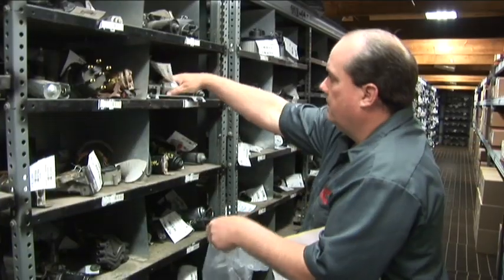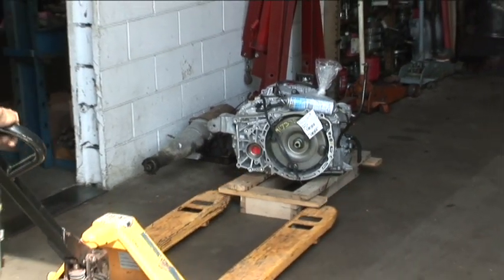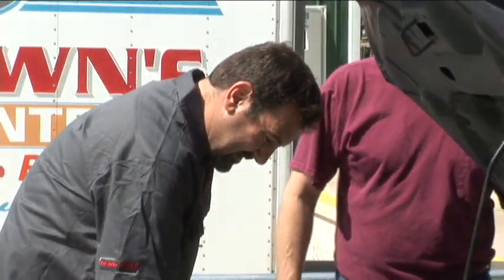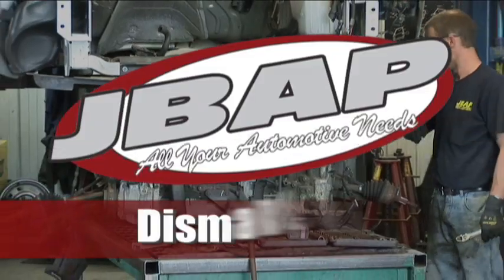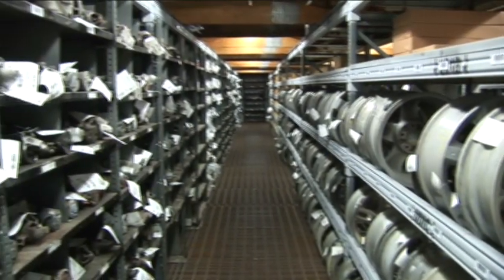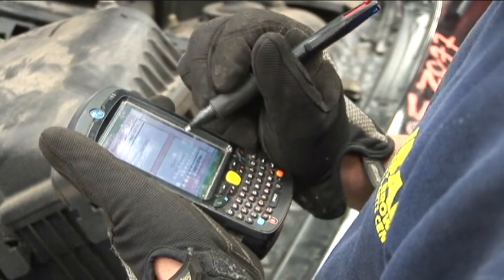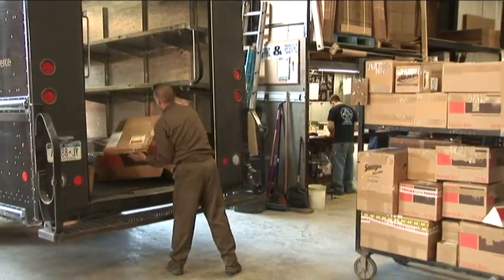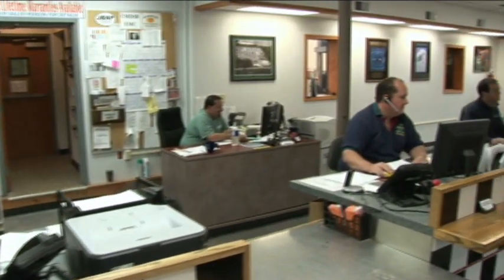Automotive recycler Jerry Brown's Auto Parts Center: The Movie (Full Version)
This is the full version of our new company video. This video offers an introduction and overview of our company as well as the automotive recycling industry. Segments featured include Vehicle Acquisition, Dismantling, Quality Control, Inventory, Delivery, and information on our facility's Gold Seal certification. Run Time: 7:44